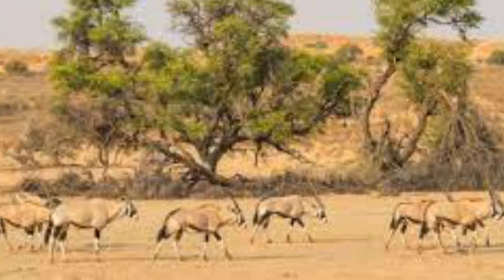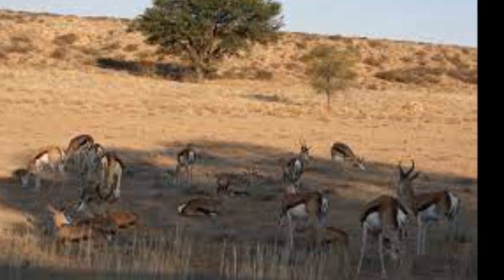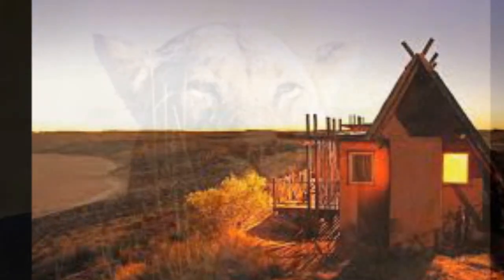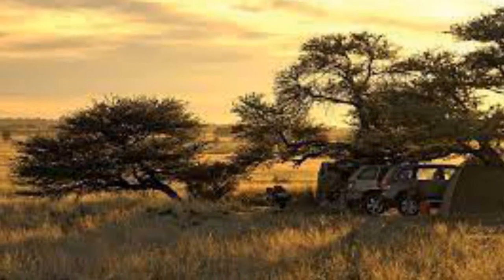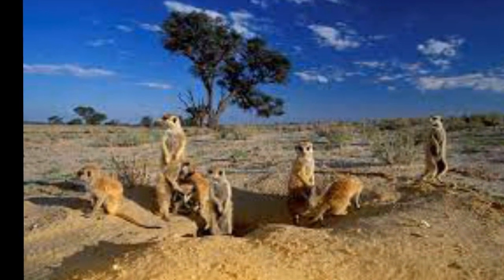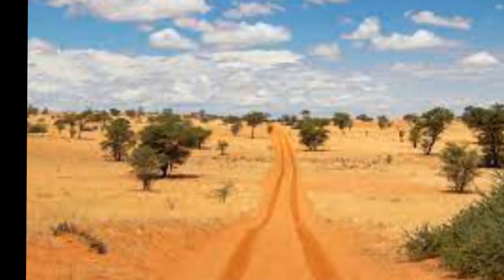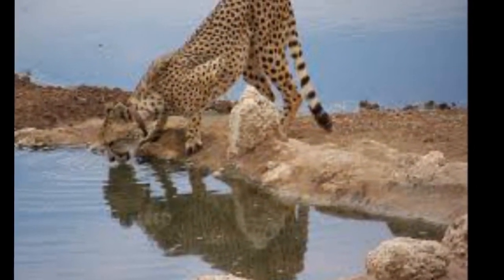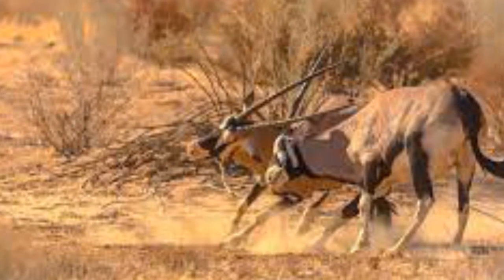Tourism in Botswana Kgalagadi Transfrontier Park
Kgalagadi Transfrontier Park is a large wildlife preserve and conservation area in southern Africa.

The park straddles the border between South Africa and Botswana and comprises two adjoining national parks:

Kalahari Gemsbok National Park in South Africa
Gemsbok National Park in Botswana
The total area of the park is 38,000 square kilometres . Approximately three-quarters of the park lies in Botswana and one-quarter in South Africa. Kgalagadi means "place of thirst."  In December 2015, media reports claimed that rights for gas-fracking in more than half of the Botswana portion of the park had been sold. The Botswana government later refuted these reports.